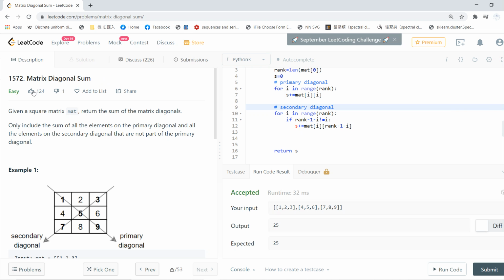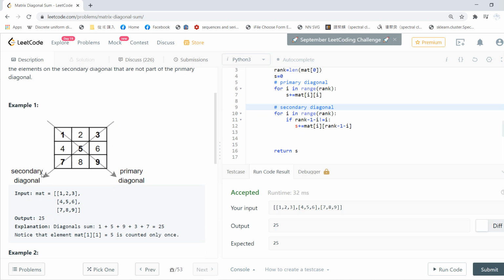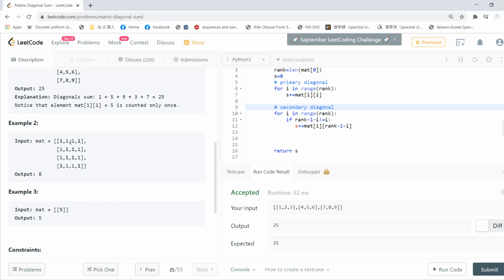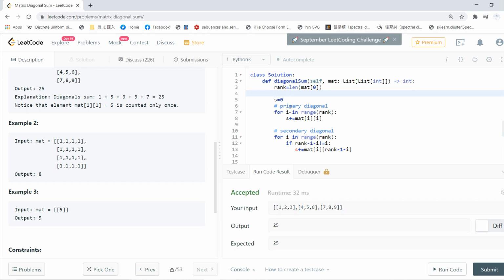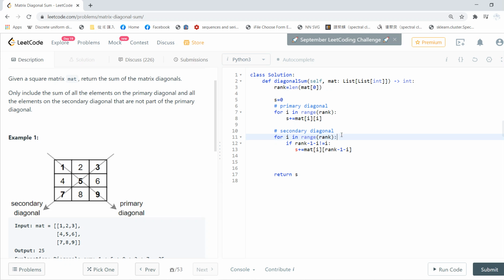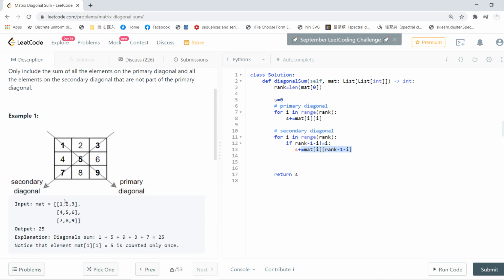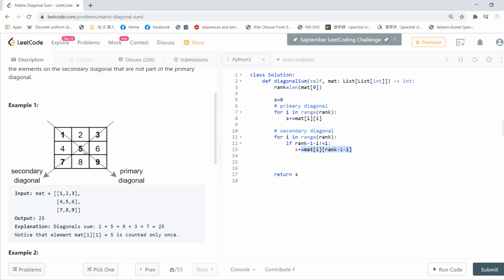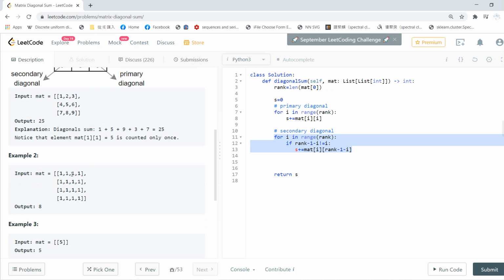Leetcode solving: 1572. Matrix Diagonal Sum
Given a square matrix mat, return the sum of the matrix diagonals.

Only include the sum of all the elements on the primary diagonal and all the elements on the secondary diagonal that are not part of the primary diagonal.